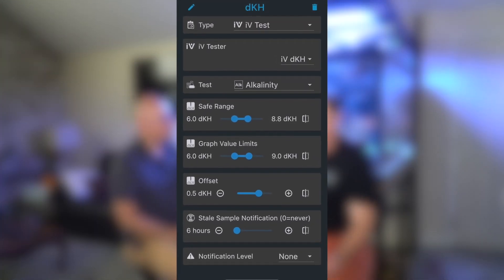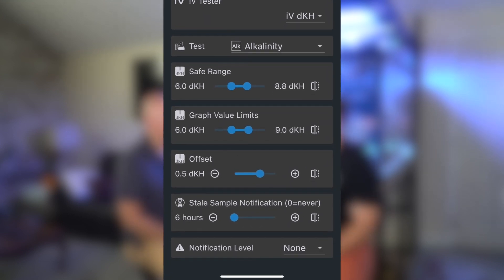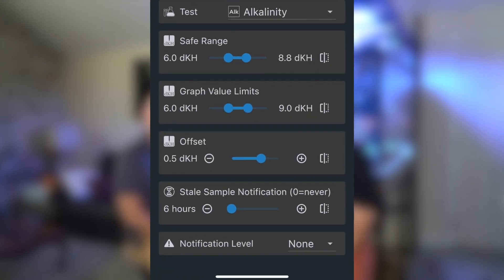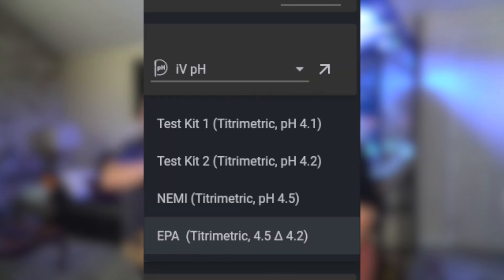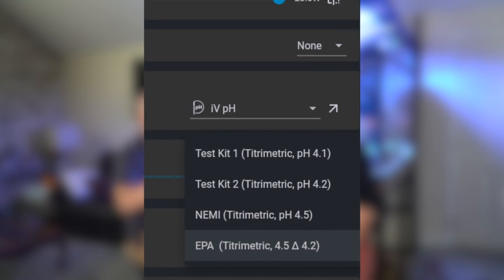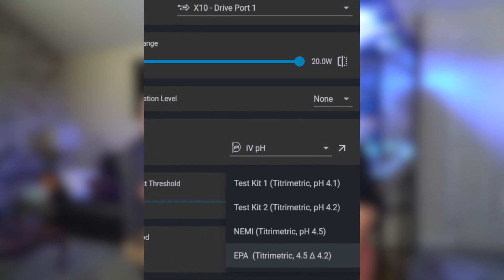HYDROS Control X10 Aquarium Controller - Alkalinity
The HYDROS Control X10 can help you measure your aquarium's Alkalinity levels when equipped with all the necessary devices. Join David D'Aquin and Carlos Chacon as they discuss various methods of measuring Alkalinity, the challenges that come with it, and the available options when using the HYDROS system.